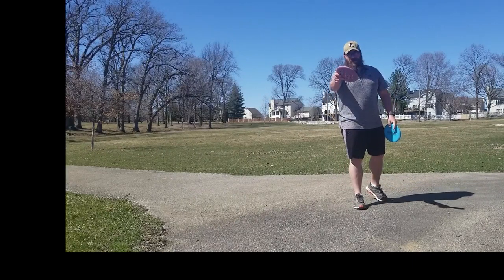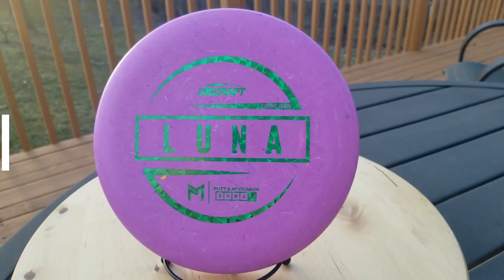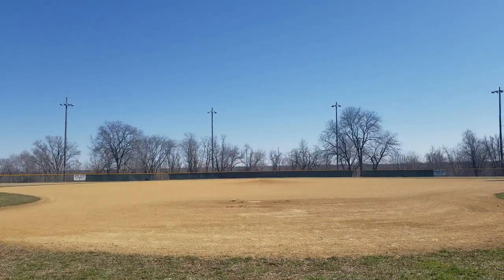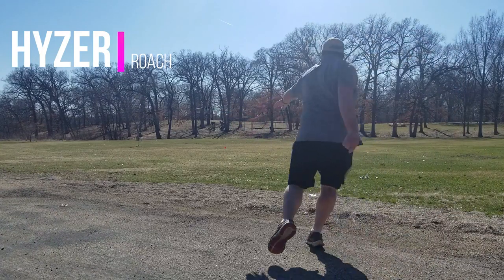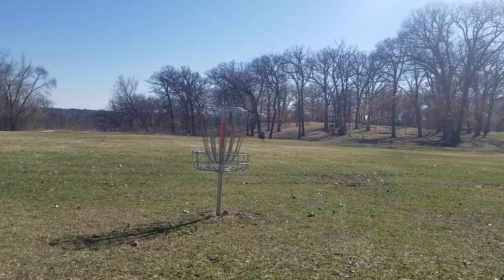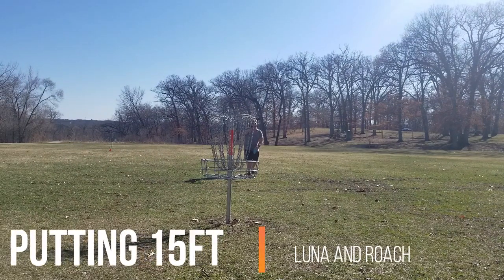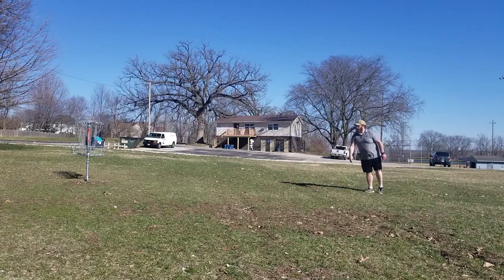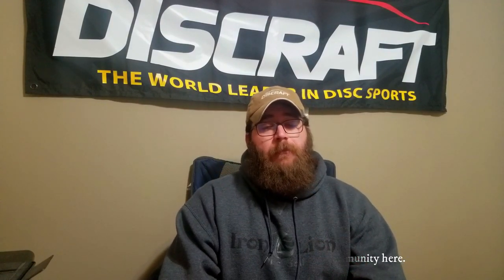Discraft Luna VS Roach - a Discraft Luna Review ( Paul McBeth Prototype)- The Average Joe flight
Discraft Luna  Vs Roach- a review ( Paul McBeth Prototype) the Luna and The Average Joe flight

See how the new Discraft Luna flies for The Average Joe,And lets see if this disc makes it into my bag.

Intro:
Quote: Creed-  Rocky saying"one punch at a time"